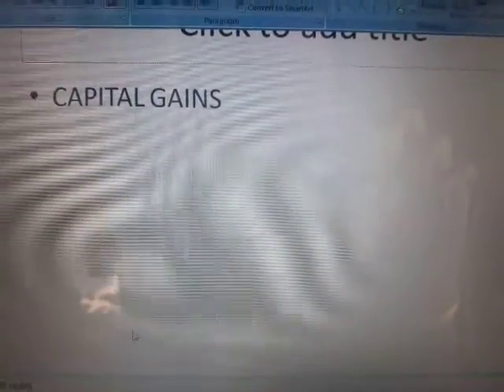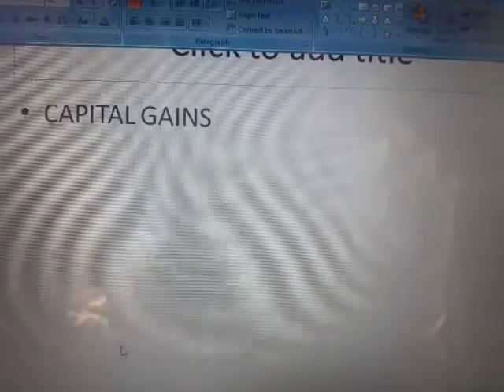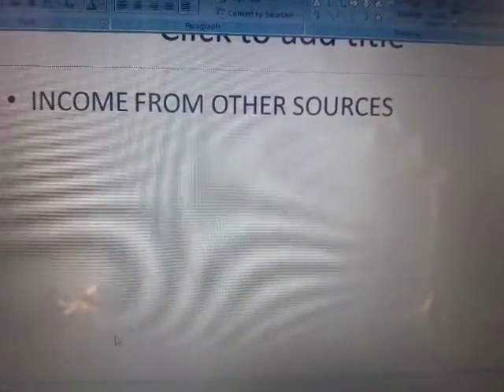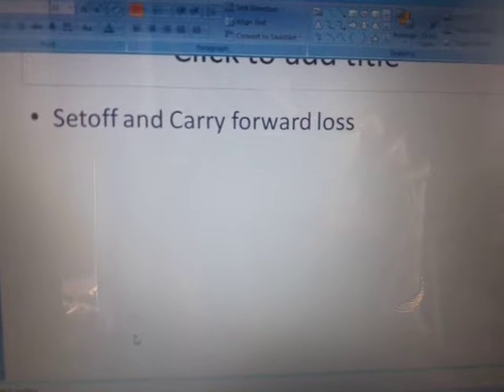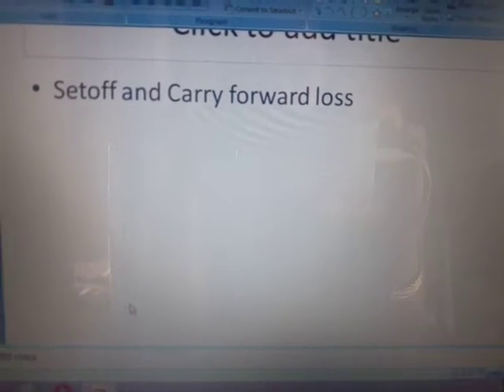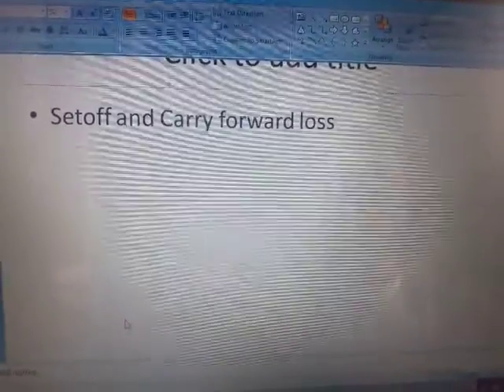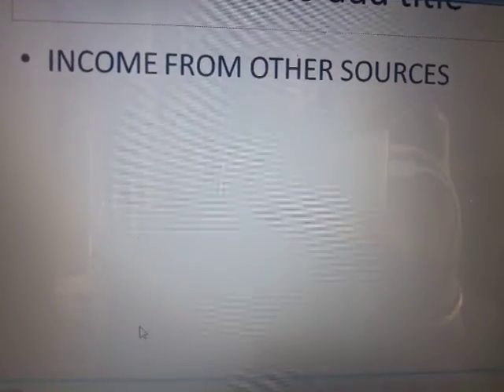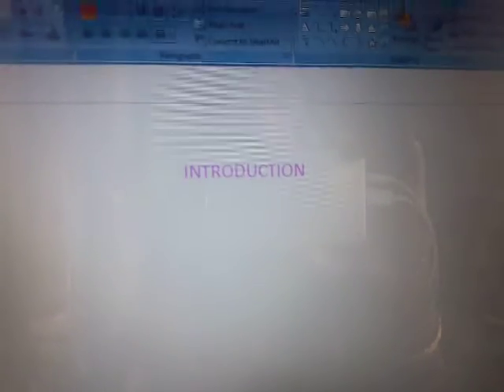21 July 2020